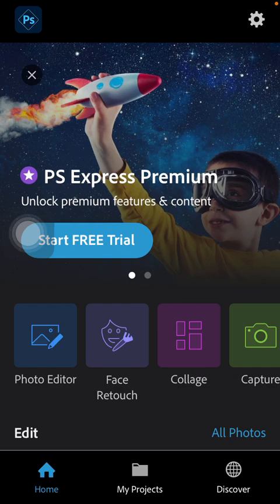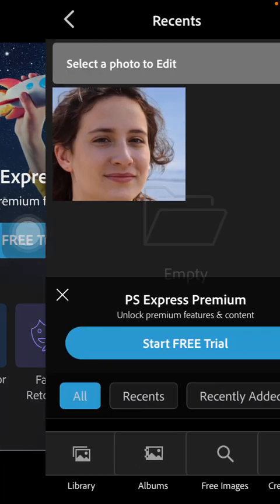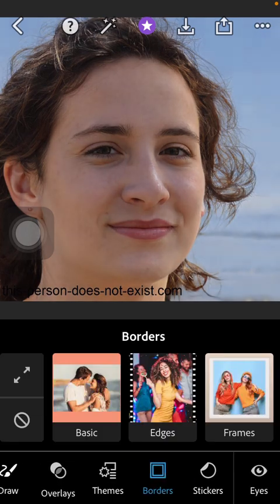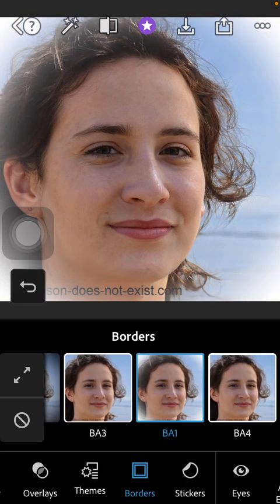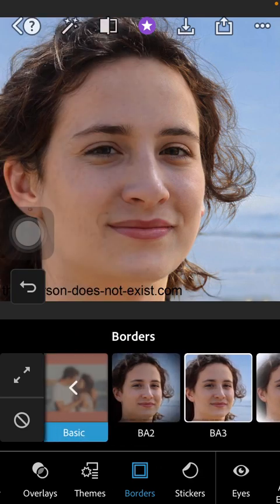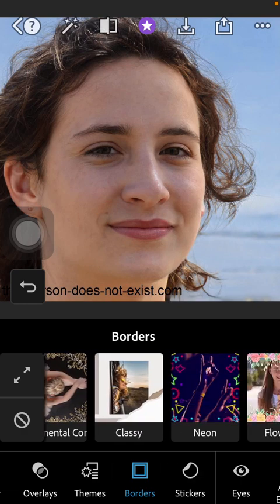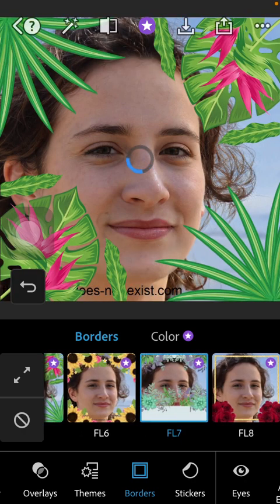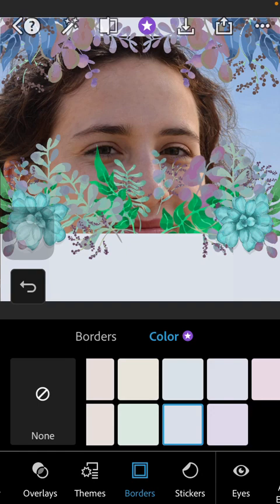How to add borders to your photo on Adobe Photoshop?